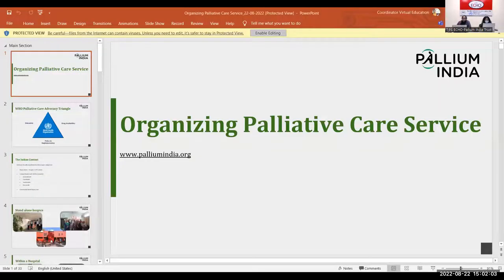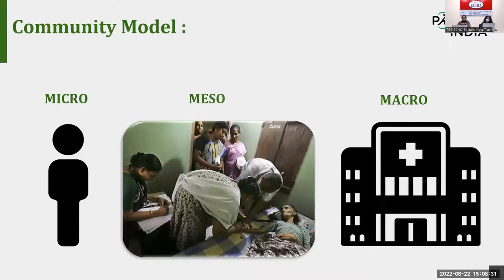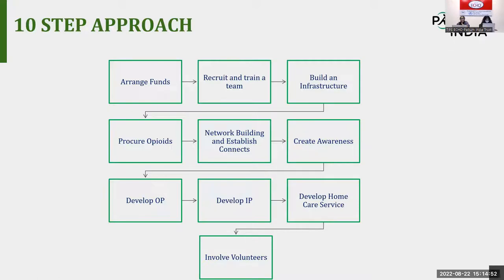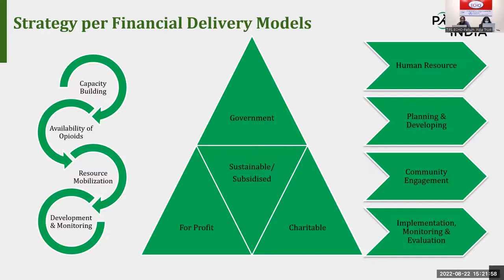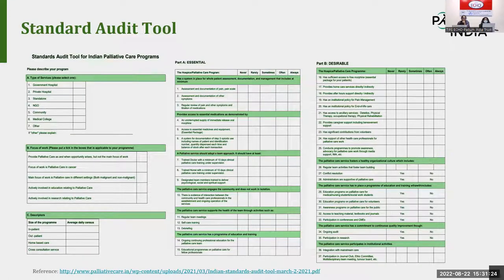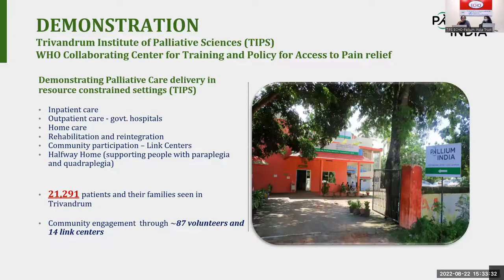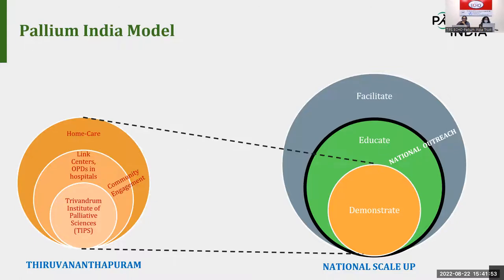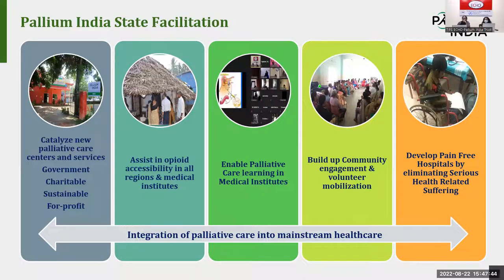TIPS-ECHO Season 113: FCPM 23 Session 16 "Organizing of Palliative care services"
TIPS-ECHO Season 113: FCPM 23 Session 16 "Organizing of Palliative care services" / Ms Arathy Venukumar